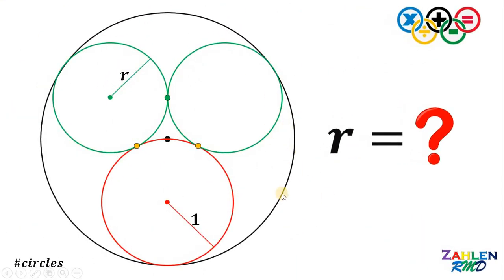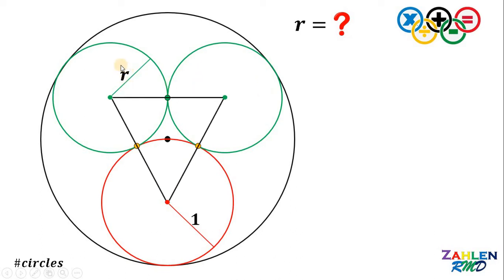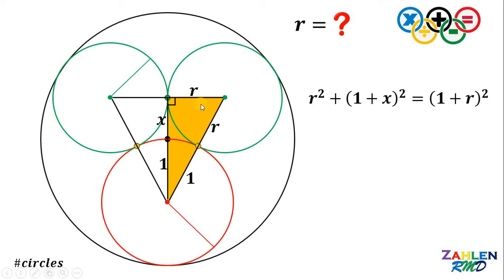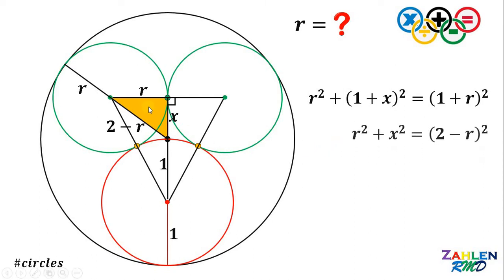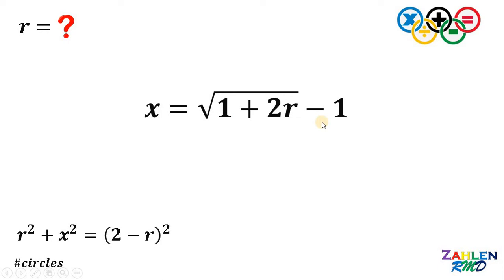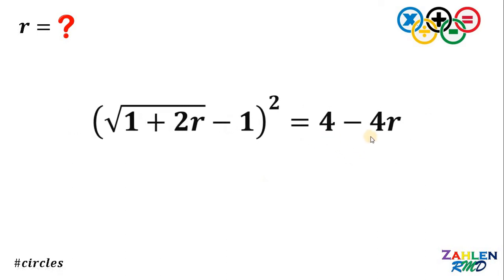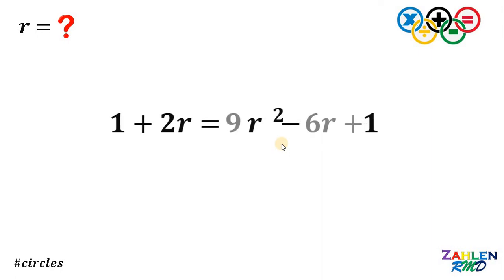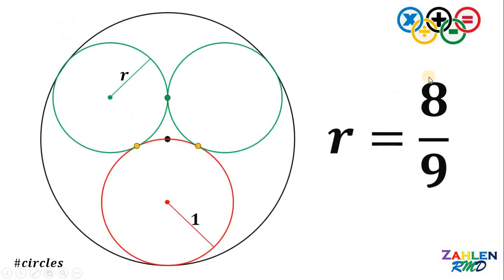You must watch this at least once | A Pretty Geometry Challenge